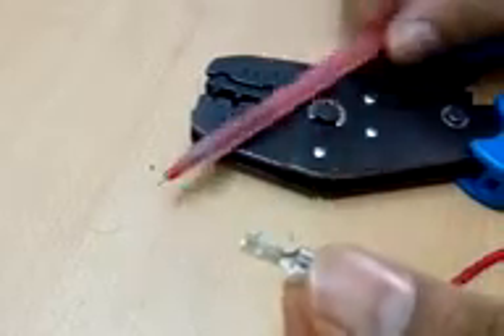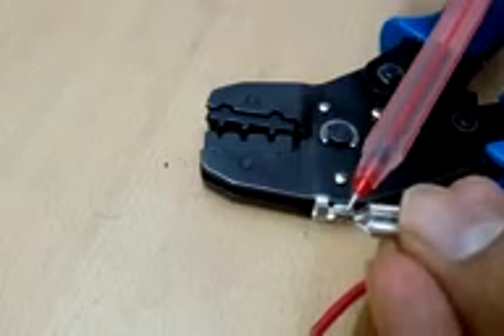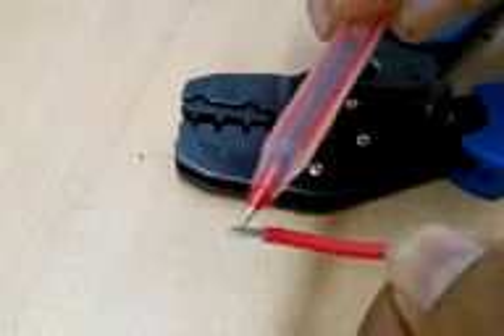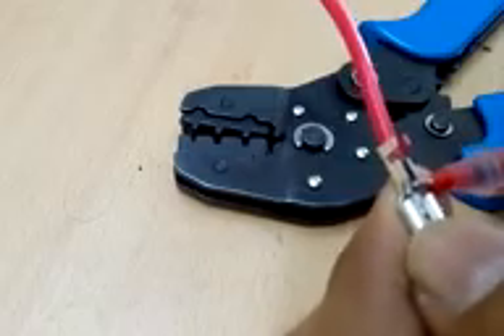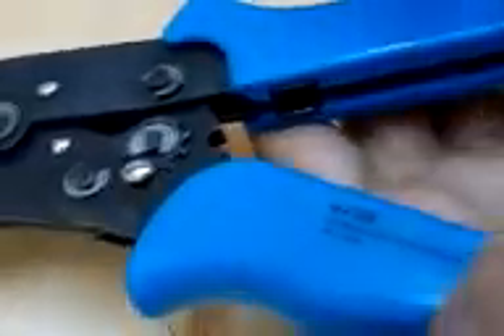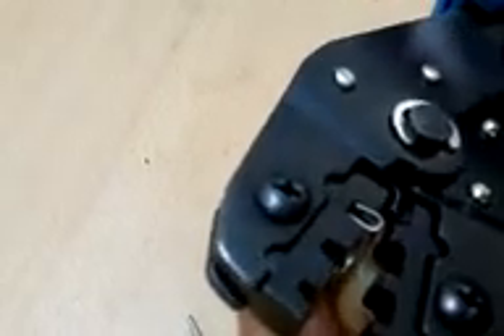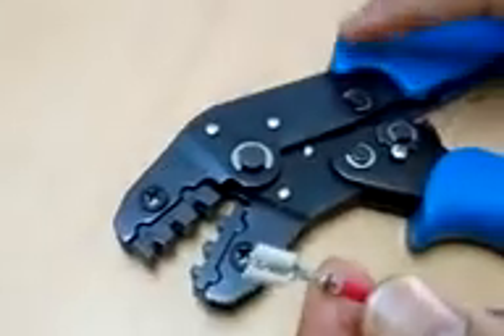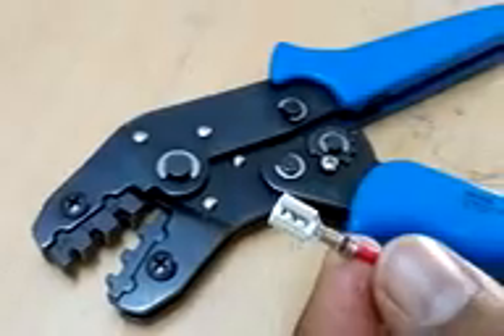FS type ( LUX) crimp connector crimping using SN-28B tool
FS type of lux connectors are crimped using SN 28B crimping tool.